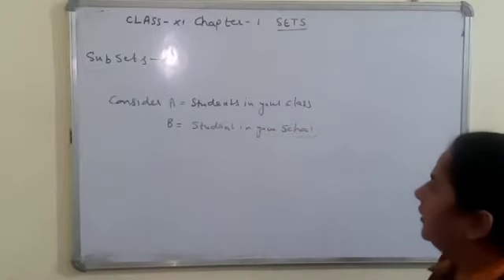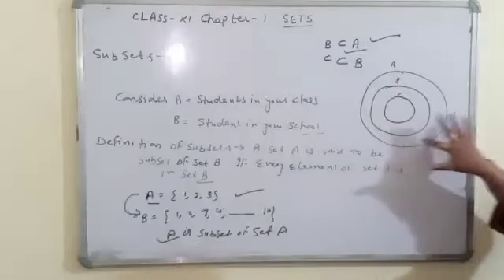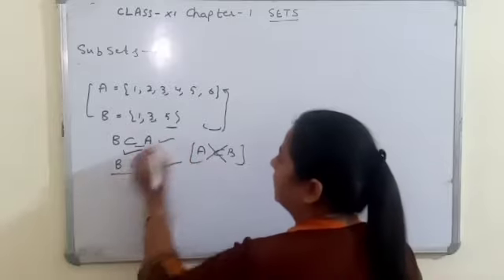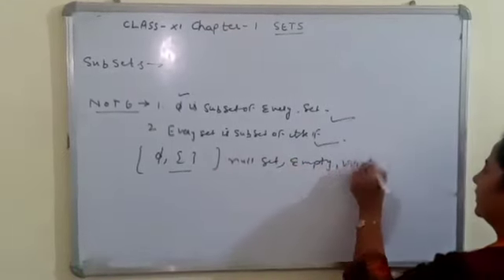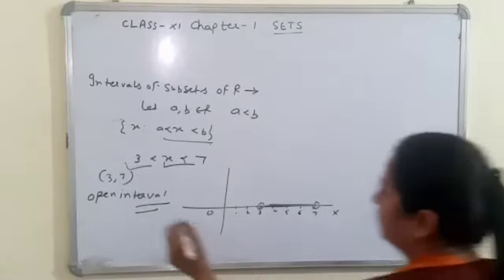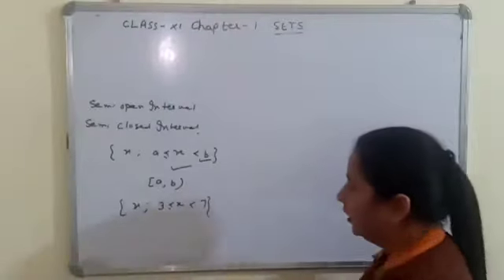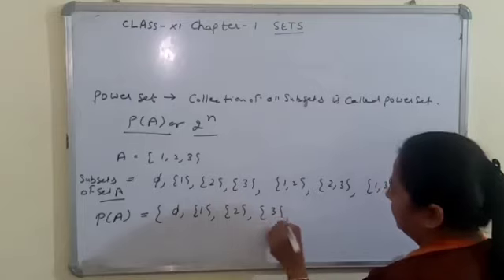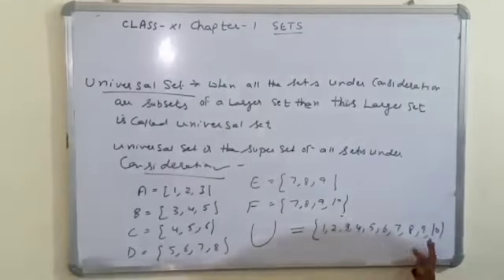Introduction to Sets Part 2 Ch 1 NCERT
This is the link for part 1 of this video